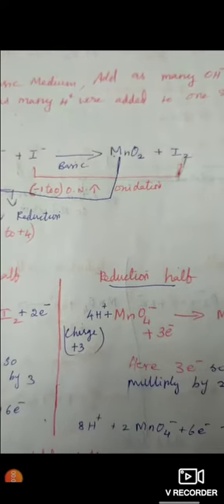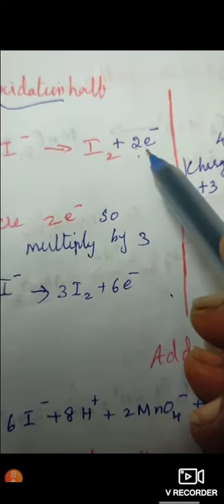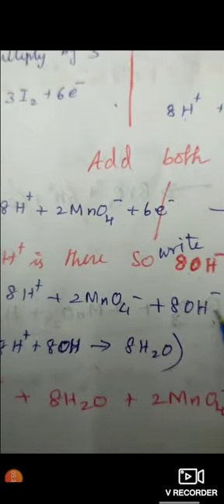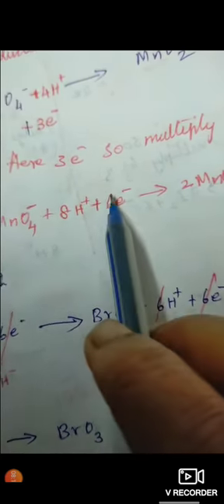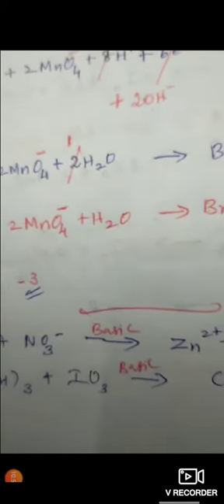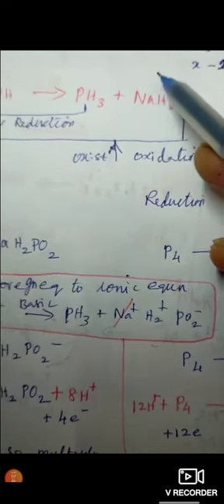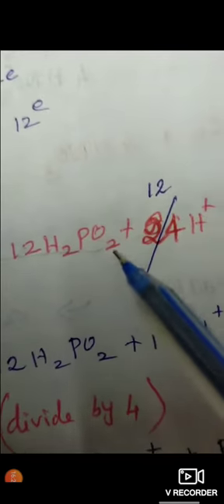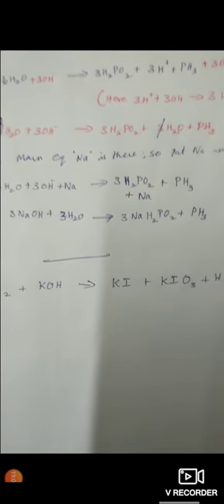Balancing Redox Reaction